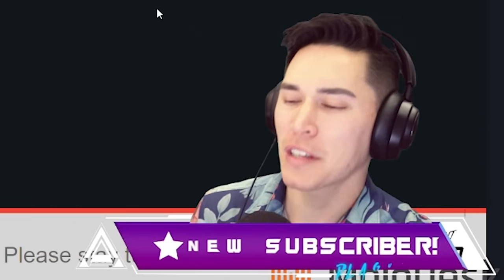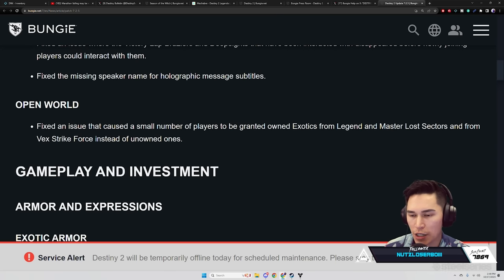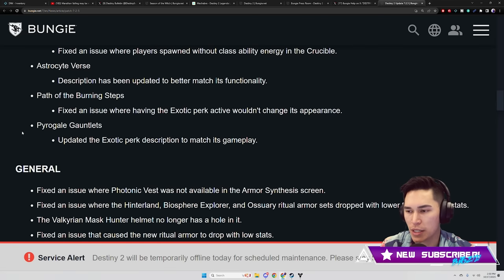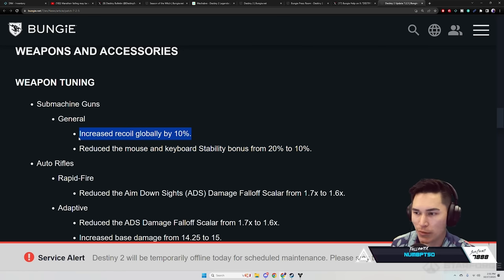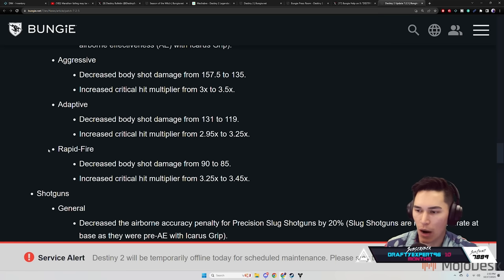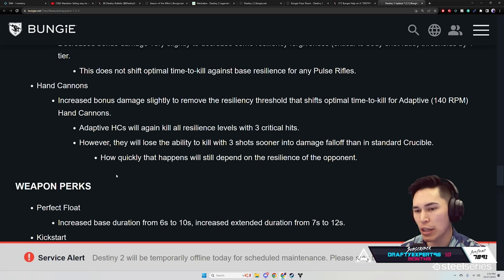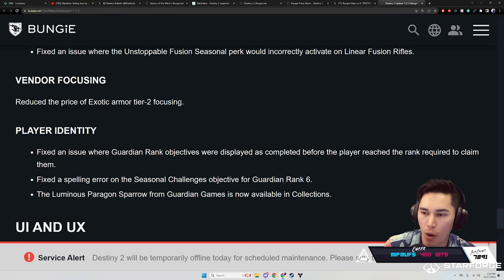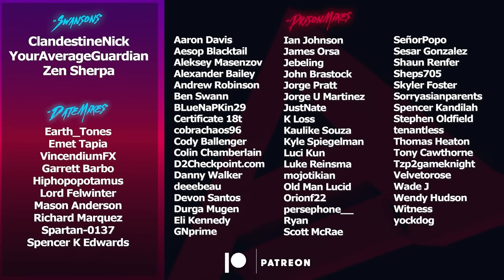Slug Shotgun BUFF, Exotic Armor Reworks & Massive Weapons Tuning (Update 7.2.5) | Destiny 2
Today, Bungie released patch notes that further went into detail on all the specifics of the exotic armor and weapons tuning occurring this season. We went over it and gave our thoughts.
Timestamps:
0:00 Activities
1:41 Armor & Expressions
4:05 Weapons & Accessories
7:26 Weapon Perks
7:40 General Changes
8:16 Abilities
8:21 Seasonal Artifact
8:37 Vendor Focusing
9:06 Player Identity
9:21 UI & UX
Catch us live on Twitch!